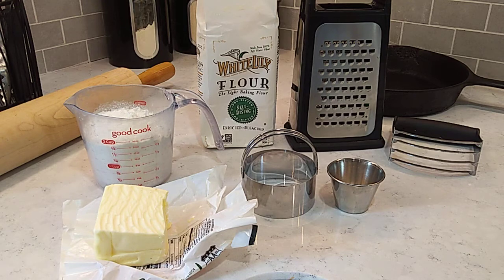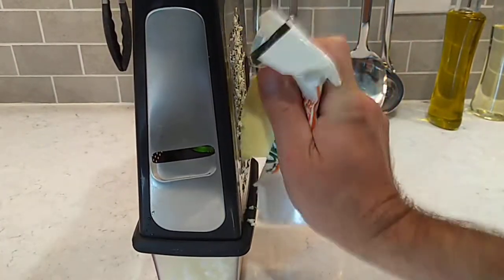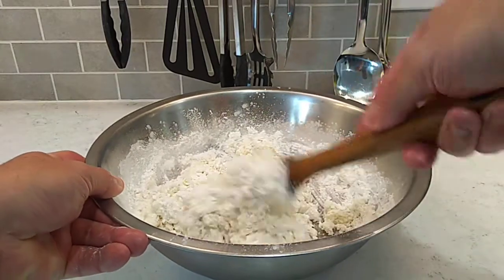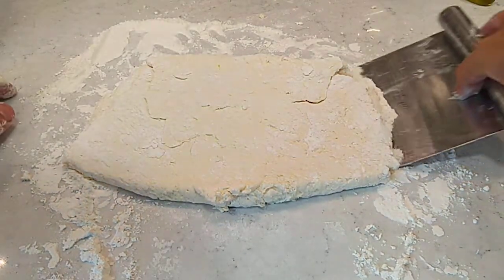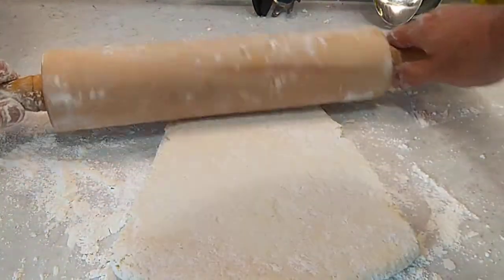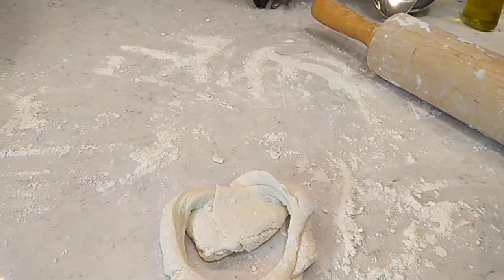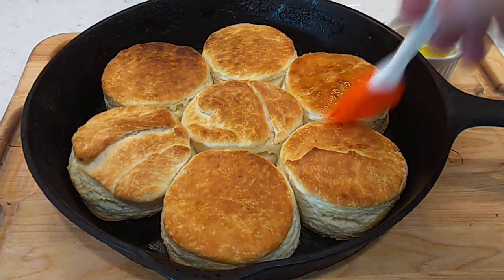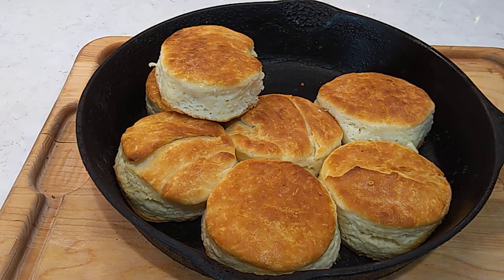Skillet Buttermilk Biscuits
Buttery, moist, tender, savory southern buttermilk biscuits. baked in cast iron skillet.

Place one stick (1/2) cup butter in freezer one(1) hour prior to making dough.
Grate butter with a rough cheese grater.
Place one(1) cup self rising flour into a mixing bowl.
Add approximately half of the grated butter into the mixing bowl.
Add the other one(1) cup of self rising flour with 1/4 teaspoon salt into the mixing bowl.
Mix the contents together.
Add one(1) cup buttermilk into the mixing bowl.
Stir contents until the buttermilk has soaked into the flour. do not overmix.
Use hands if needed and add additional flour if the dough is entirely to sticky.

Roll dough out onto a floured surfaced.
Press dough out and roll dough to a square or similar. Fold the dough over onto itself and press or roll out again. Continue to repeat the process until you feel the tough stiffing up and beginning to "draw" up.

Sprinkle with additional flour if overly sticky spots are present.
Once dough has come together and been folded multiple times. cut biscuits out with a cookie cutter or pinch off sections of the dough and form a biscuit by hand.
Coat the bottom of a skillet or a baking sheet with some bacon grease.
Lay biscuits onto baking sheet or into skillet , making sure they are pressed against one another and touching (assists with rising).
Brush some bacon grease onto tops of biscuits.

Place into pre-heated oven - 425 degrees.
Bake fifteen(15) minutes or additional amount if the biscuits have not firmed up.
Place under broiler a minute or two to brown the tops of the biscuits.

Remove from oven once biscuits are nicely browned and brush with butter if desired before serving.